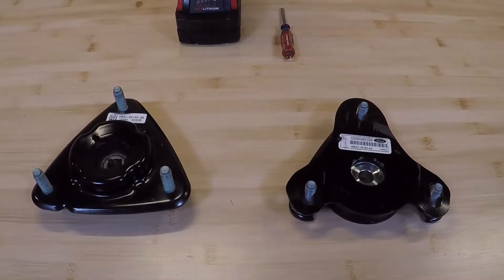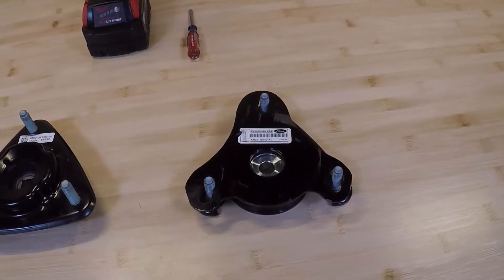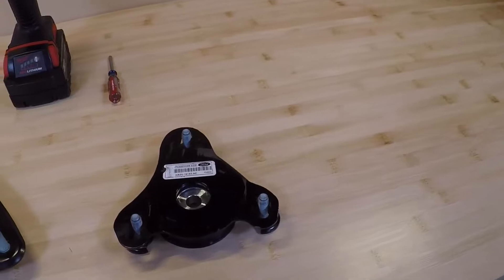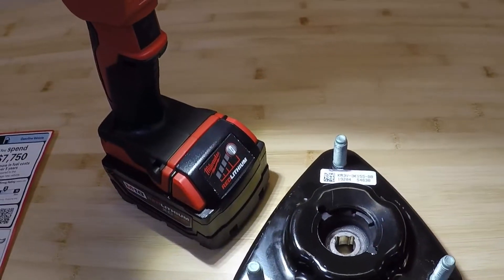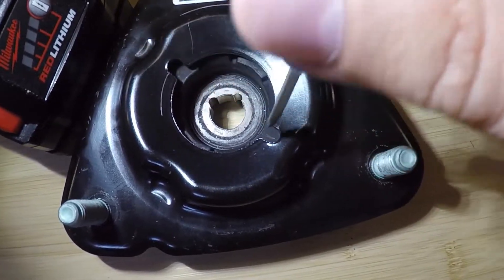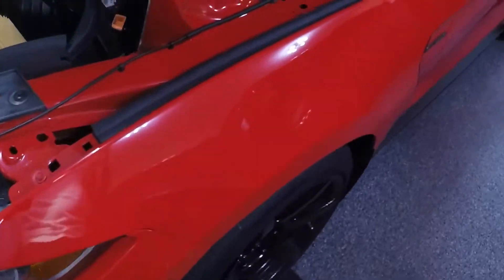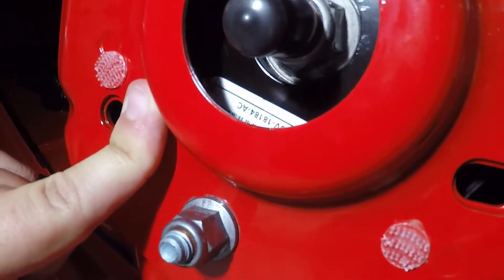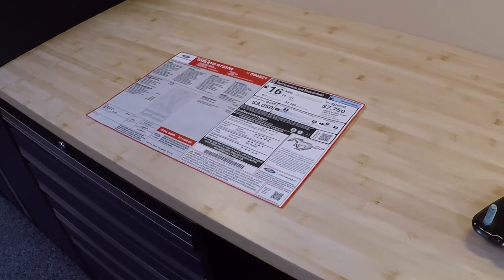New Shelby GT350 / GT500 Adjustable / Non-Adjustable Top Strut Mounts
This has been an ongoing issue for Shelby GT350/GT350R owners since 2015. this video covers how to identify which part strut mount your car has and how to get the correct part installed.

the kit is part # M-3050-A